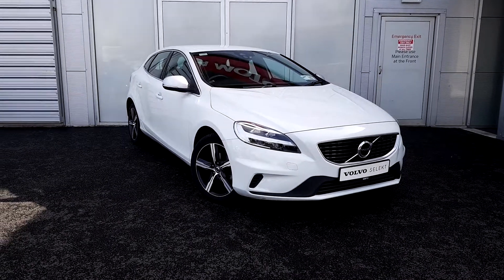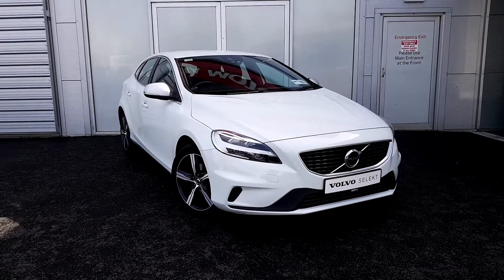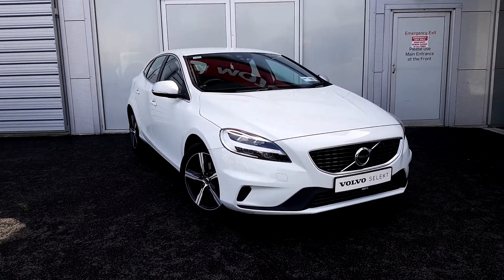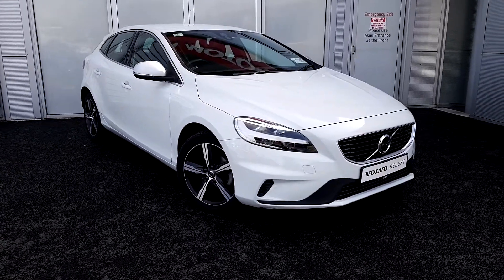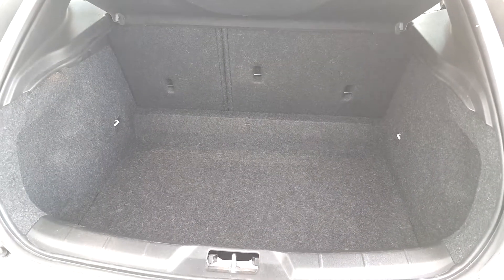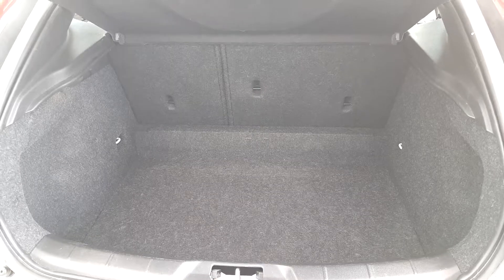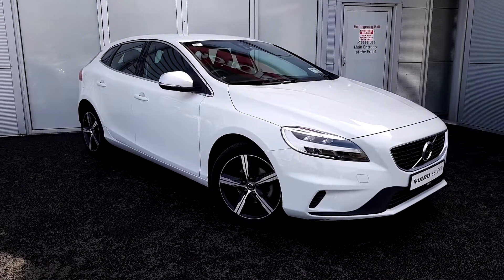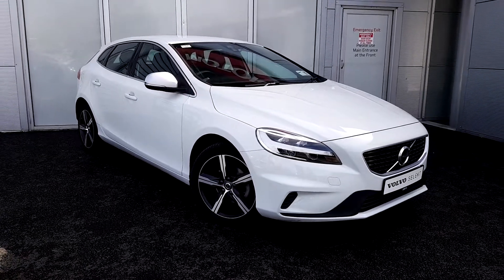181D34664 - 2018 Volvo V40 D2 R-DESIGN 24,995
Here is a video of our 181D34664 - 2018 Volvo V40 D2 R-DESIGN 24,995. Please contact sales to arrange a test drive today.  Joe Duffy Volvohttp 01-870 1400